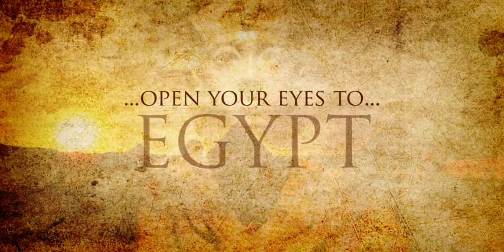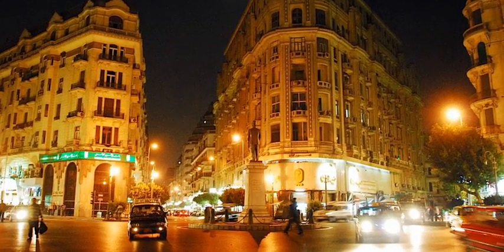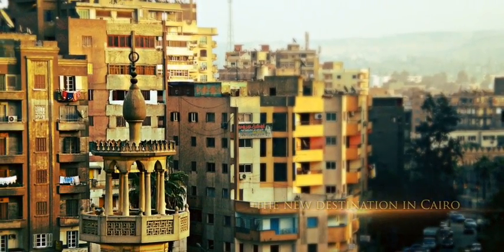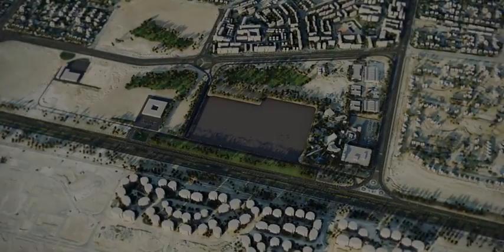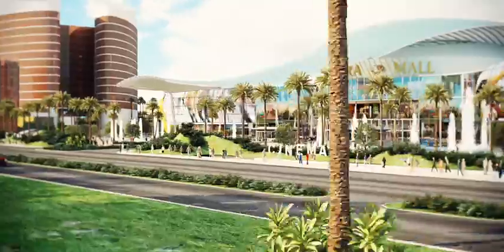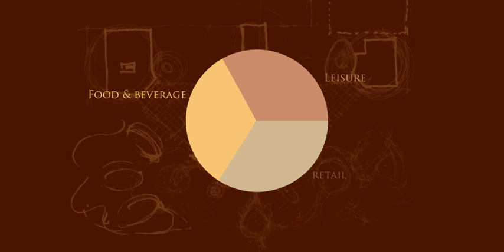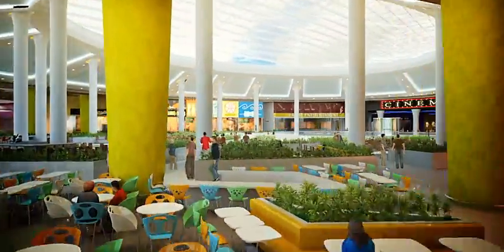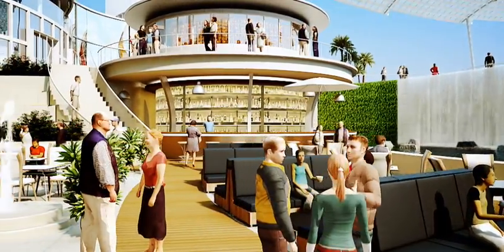Cleopatra Mall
3D animation showing the breathtaking architectural development 'Cleopatra Mall', currently under construction in Cairo Egypt. The Mall, which is due to open in late 2012, was designed by world renowned retail architect Davide Padoa from Design International.